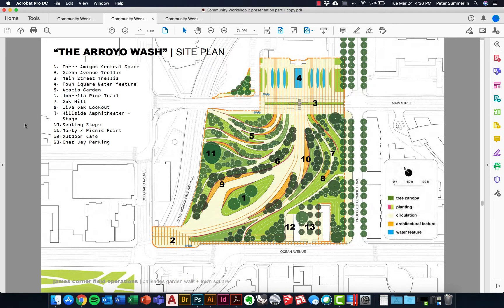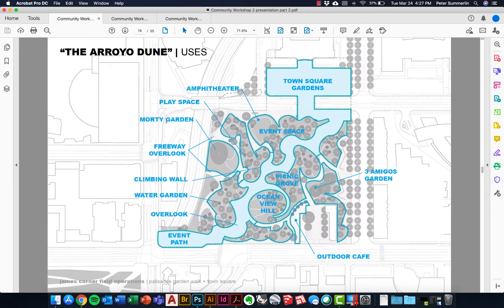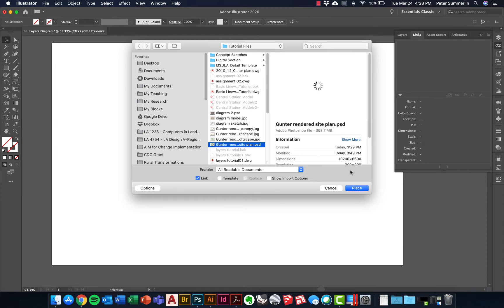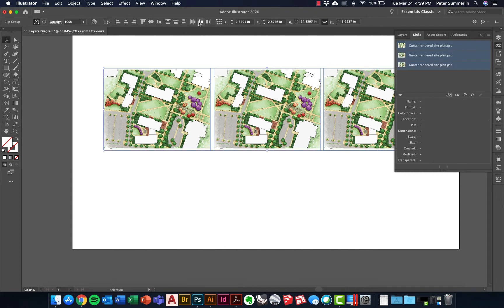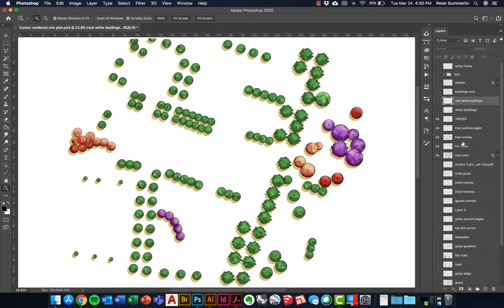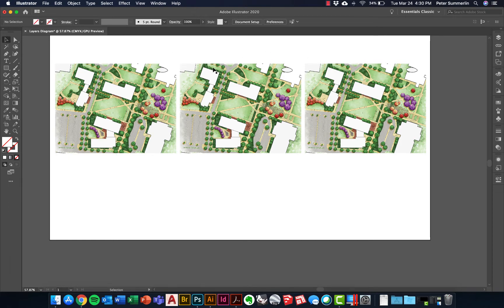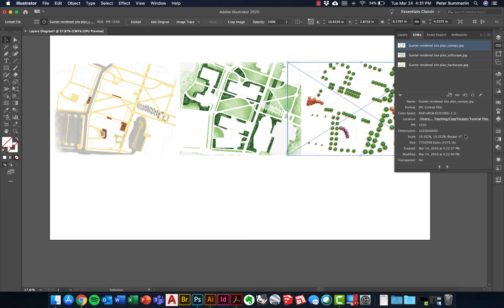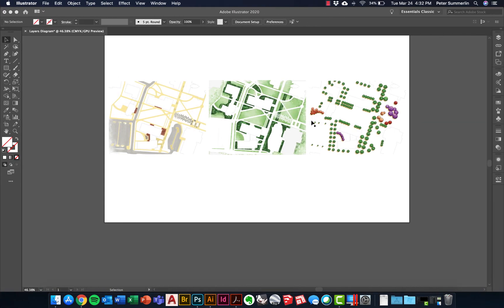Creating Site Plan Layer Diagrams in Adobe Illustrator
This tutorial walks through a strategy for creating site plan layer diagrams in Adobe Illustrator.  It uses the process of linking files to plan the site plan rendering and then replacing that rendering with exports of hardscape, softscape, and canopy from the site plan rendering.